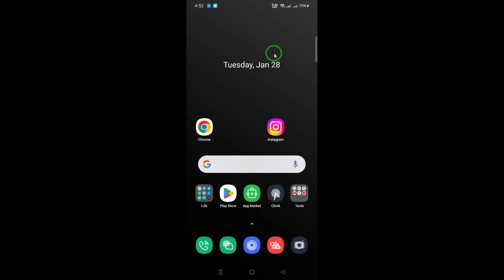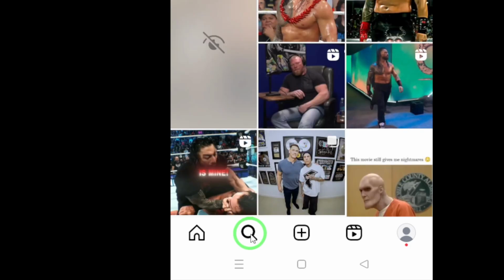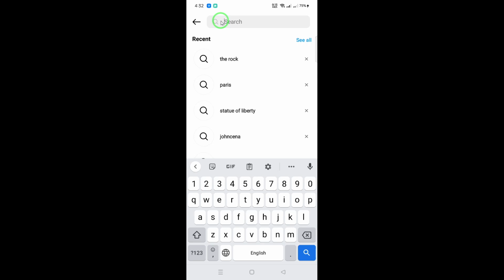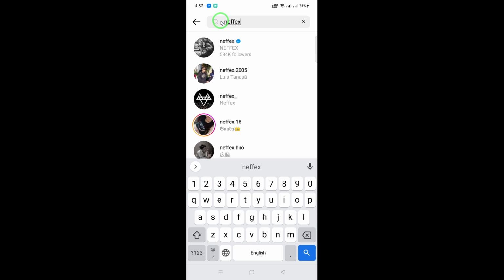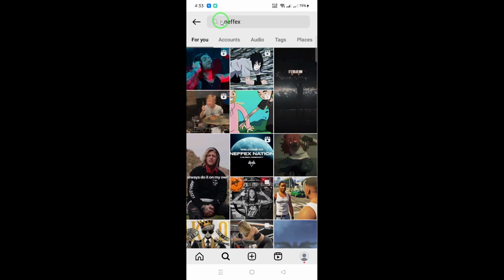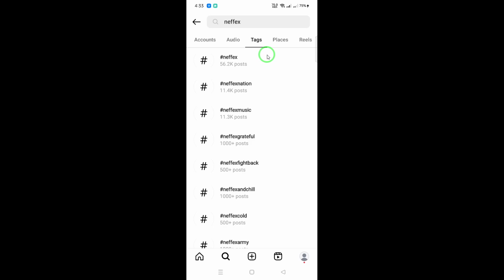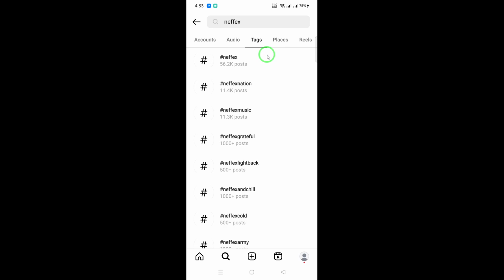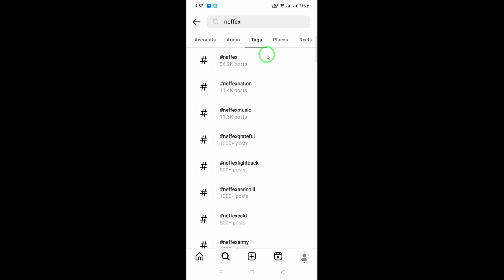How To Search For Tags On Instagram (Updated)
Learn how to search for tags on Instagram with our updated guide This video will walk you through the simple steps to find exactly what you're looking for on the platform. By mastering these techniques, you can enhance your Instagram experience and discover new content more efficiently.

Here are the steps to follow:

1. Open Instagram app

2. Click on Explore icon at the bottom menu

3. Click on the Search icon

4. Write what you are searching for, click enter

5. Click on Tags section

Chapters:
00:00 Intro
00:12 Soultion
01:05 Outro